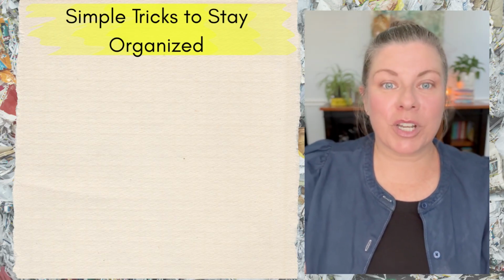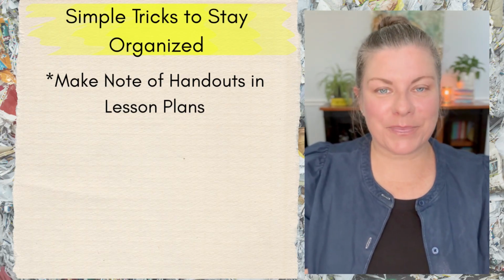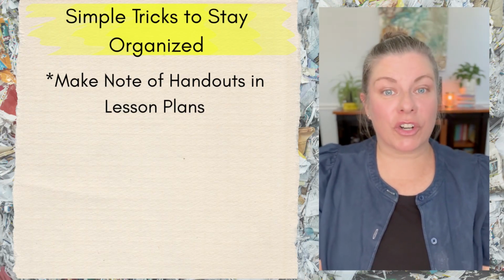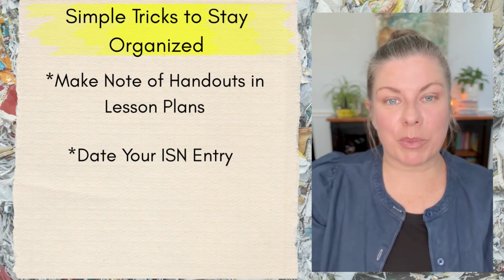Classroom Organization Hacks for Teachers | Easy Extra Papers Bin System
Struggling with classroom organization and drowning in piles of extra papers? 🍎 In this video, I’m sharing my simple and realistic classroom organization system that keeps extra handouts, missing assignments, answer keys, flyers, and worksheets organized all year long. Learn how to create an easy extra papers bin using hanging file folders so students, co-teachers, and interventionists can quickly find what they need without disrupting your class.

Perfect for upper elementary teachers and middle school teachers looking for low-prep classroom management ideas, teacher organization hacks, and time-saving systems that actually work. This simple classroom setup helps reduce teacher stress, improve student responsibility, and keep your classroom running smoothly.

📺 Teaching in the Real World
for free teacher resources, printable PDFs, classroom systems, and organization tools.